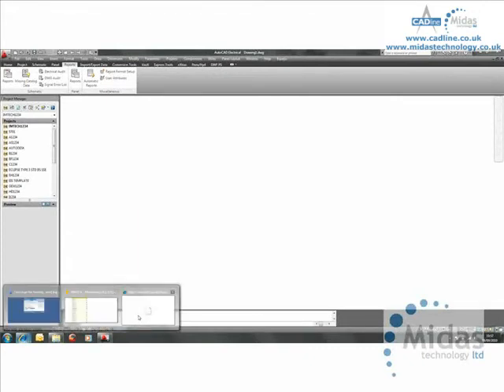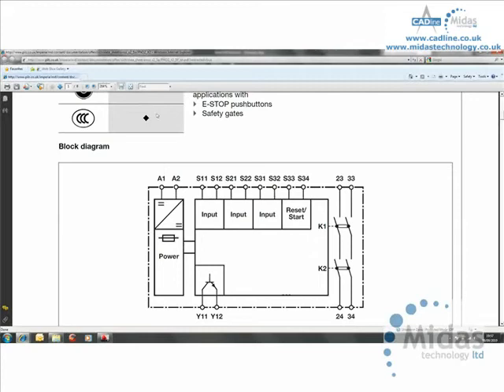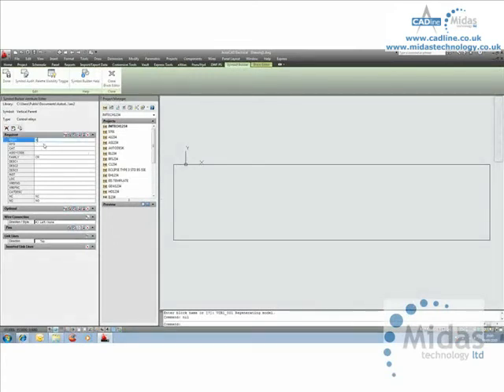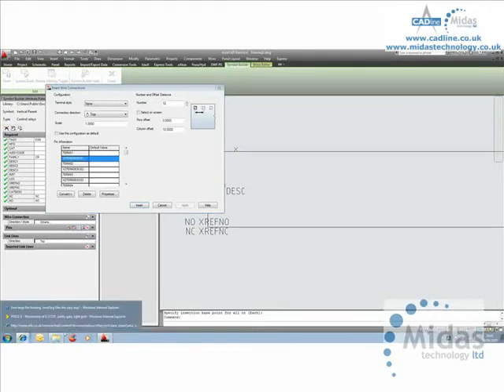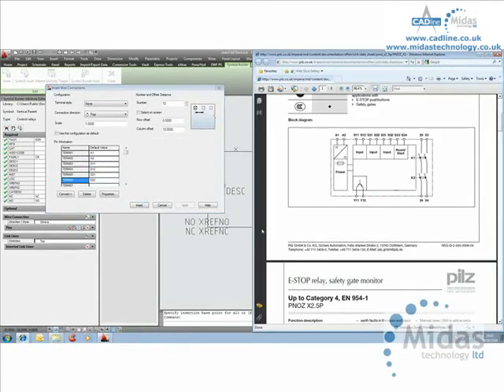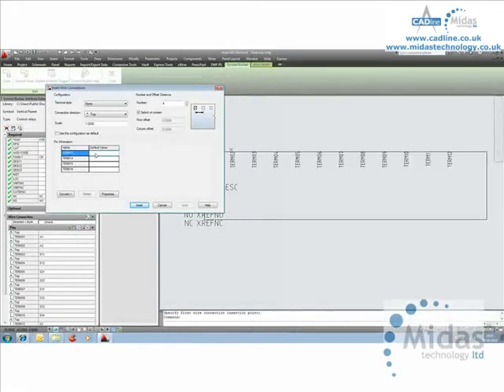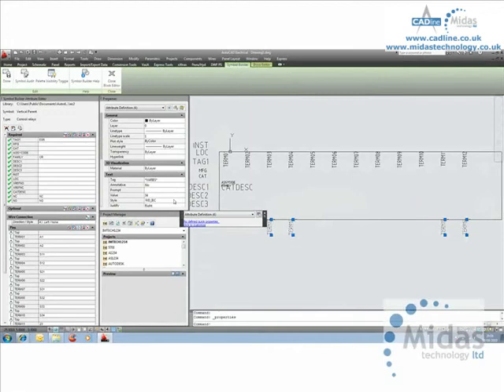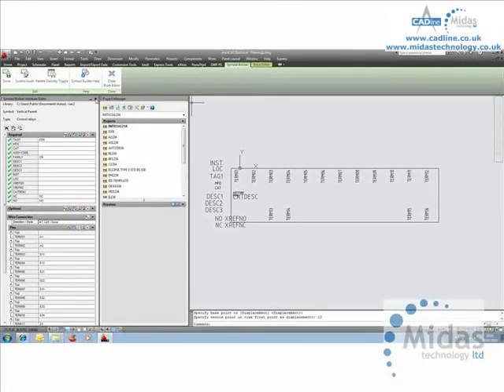AutoCAD Electrical - Creating a Safety Relay